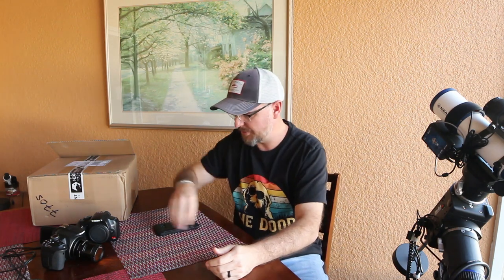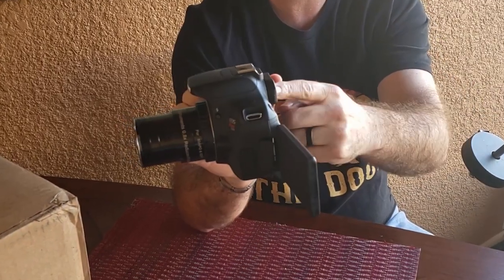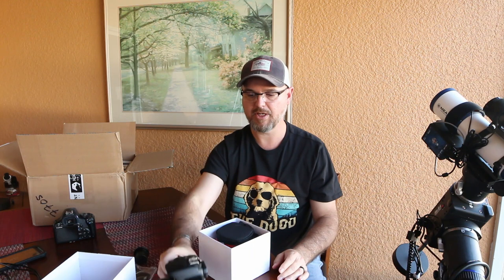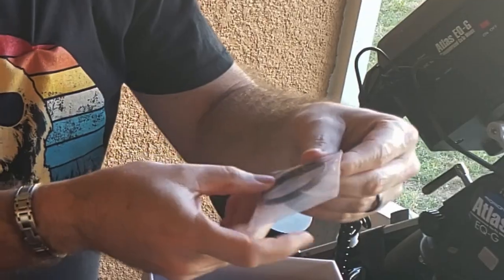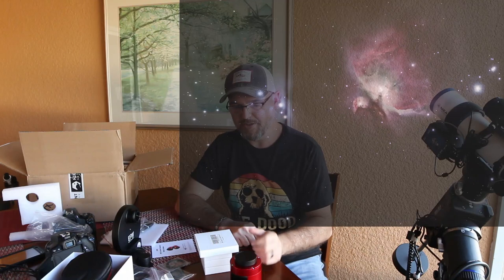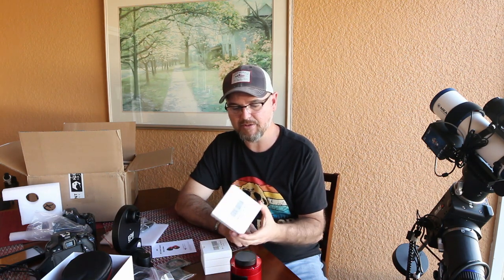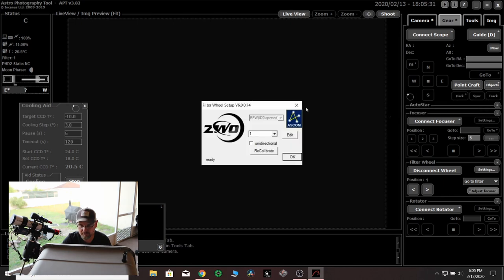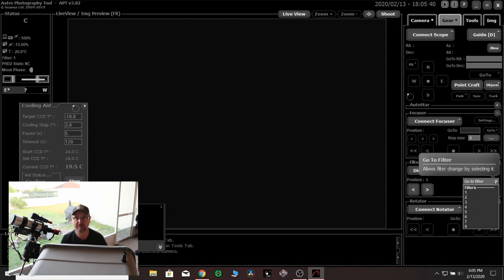ASI 1600mm Pro Unboxing and Setup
Unboxing the ZWO ASI 1600mm pro cooled astronomy camera, 8 position filter wheel and filters. Connected camera to my 80mm apo and connecting to APT.